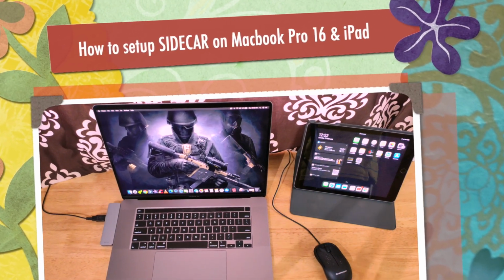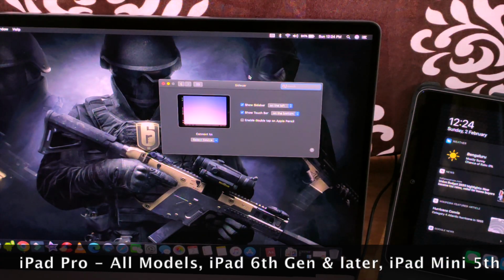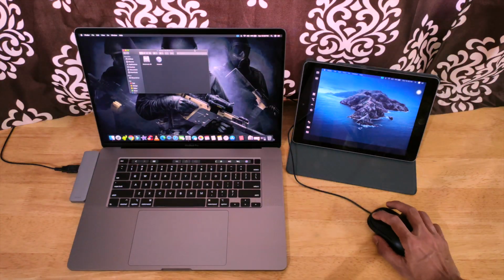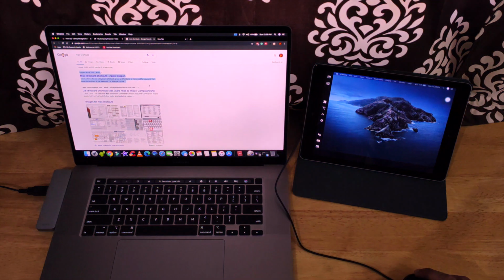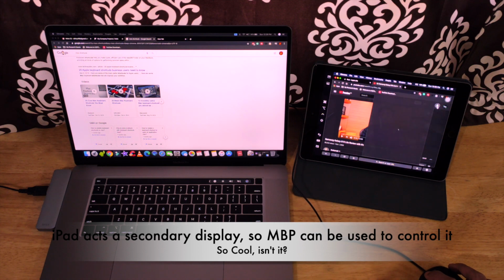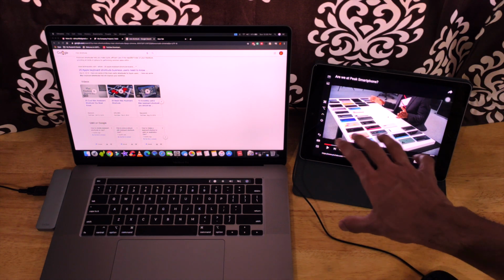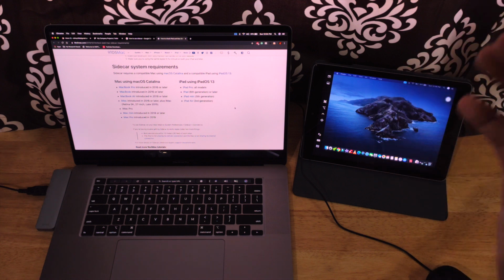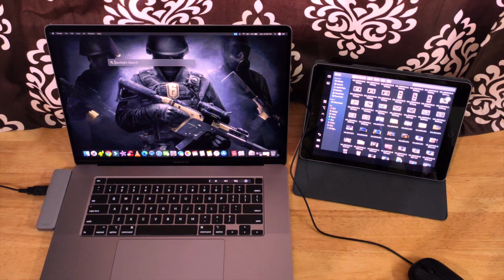How to setup SIDECAR on the Macbook Pro 16"? | Sidecar on Macbook Pro & iPad | Mac OS Catalina Tips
In this video, I have talked about the setting up of sidecar on the Macbook Pro device using an iPad.